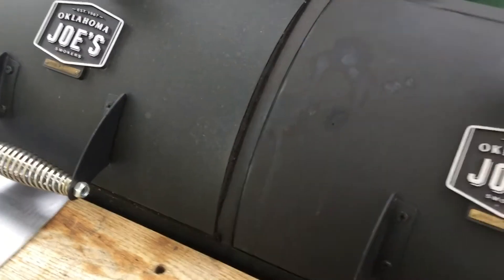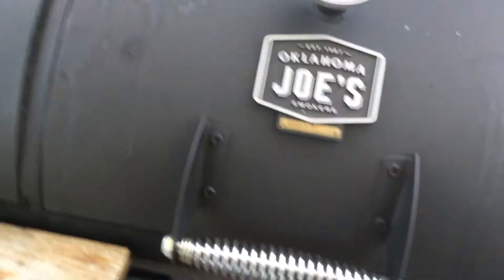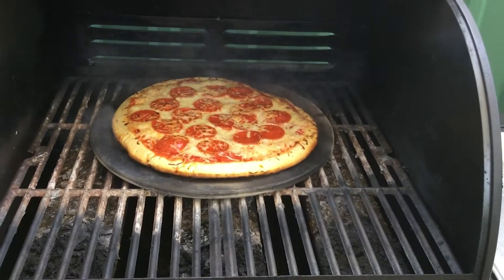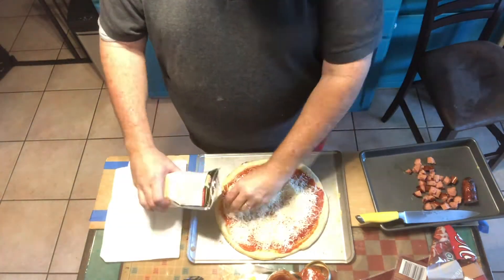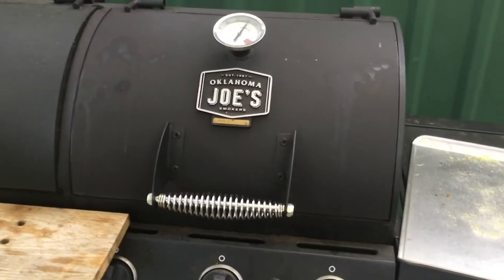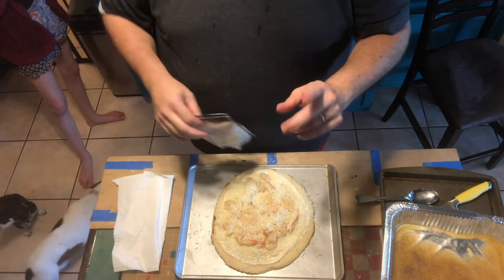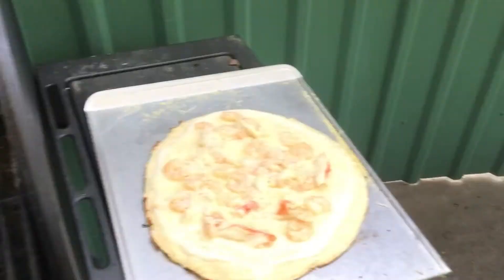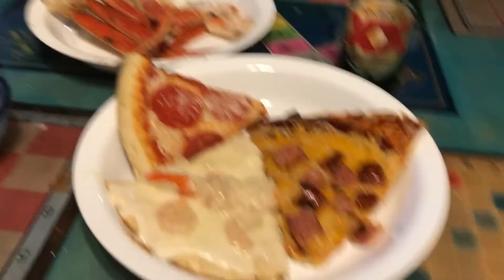Grilled Pizza and Crab Legs